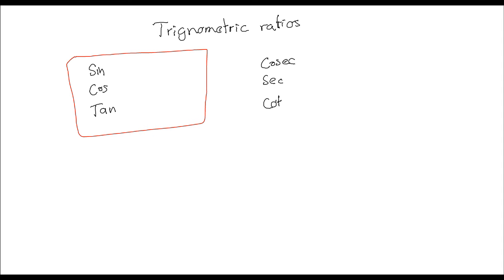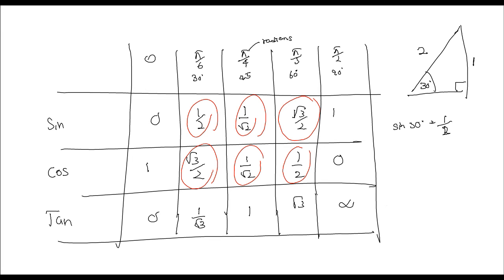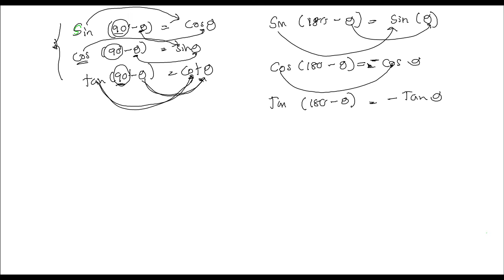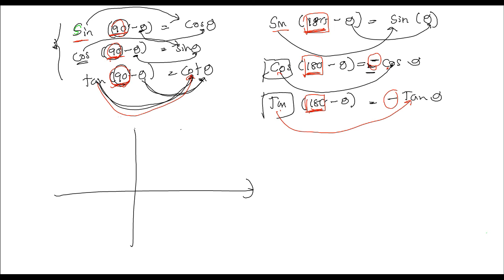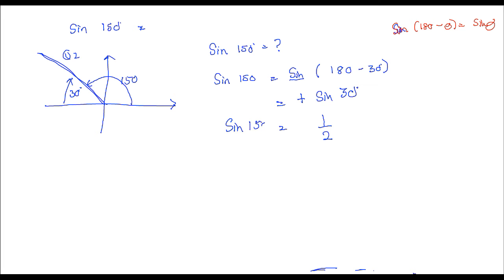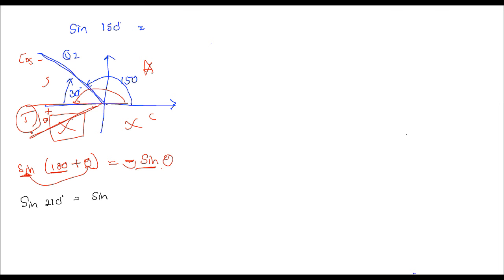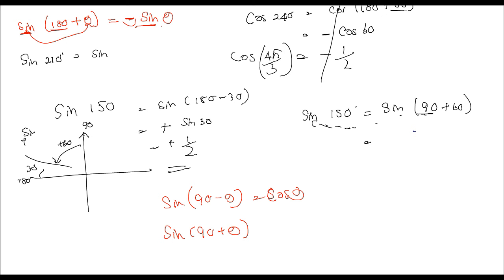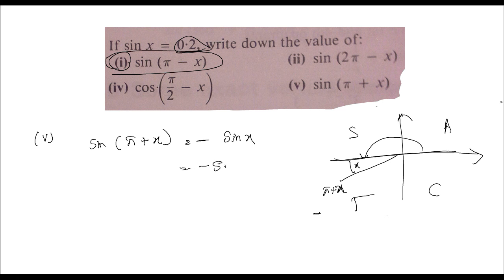HSC maths 2 unit - trigonometric functions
This is a short video related to trigonometric functions covered in HSC mathematics 2 units.

Private tutoring available in sydney western suburbs or hills area (up to Epping).